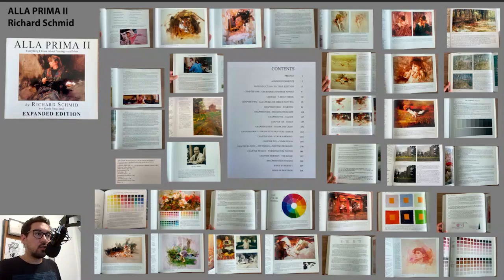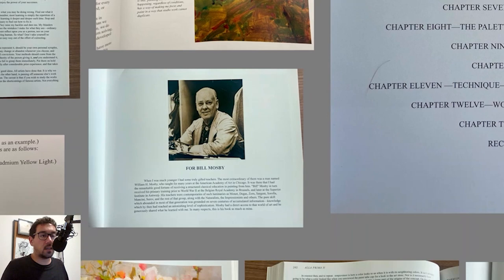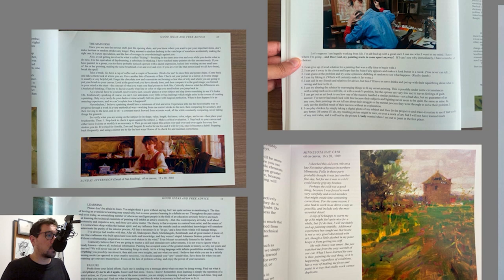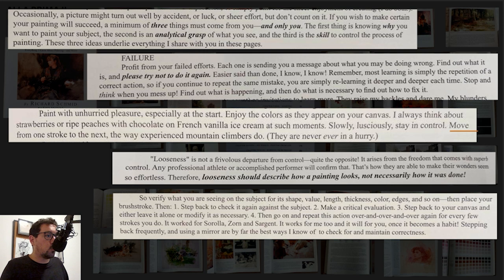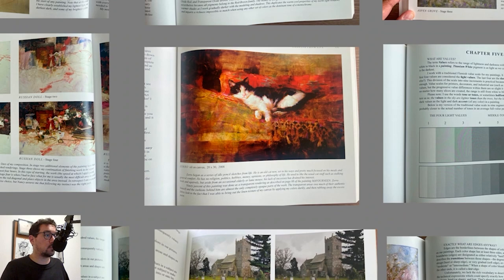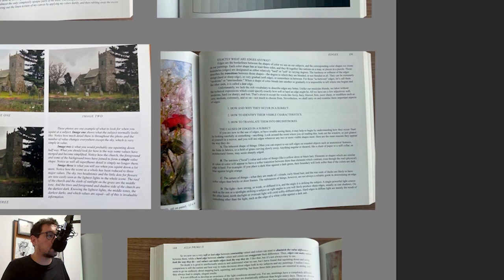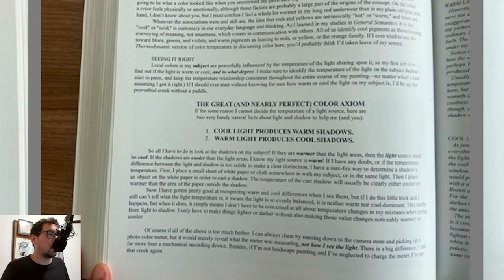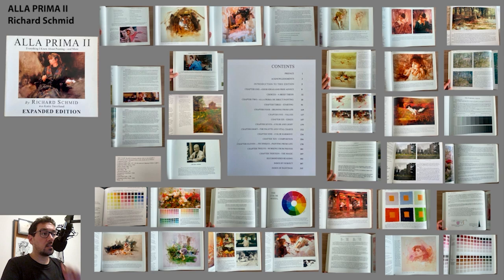Alla Prima II by Richard Schmid - Book Review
Alla Prima II - Richard Schmid